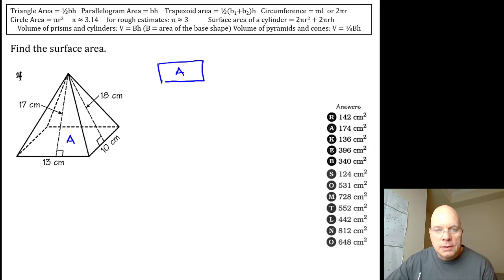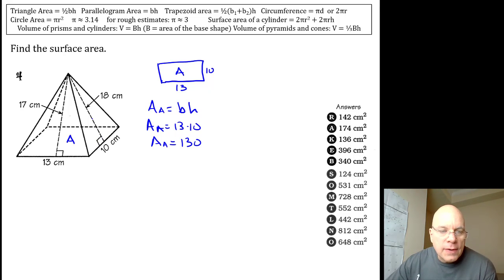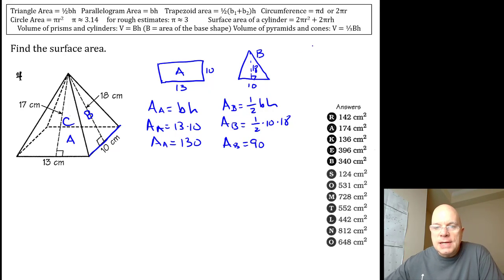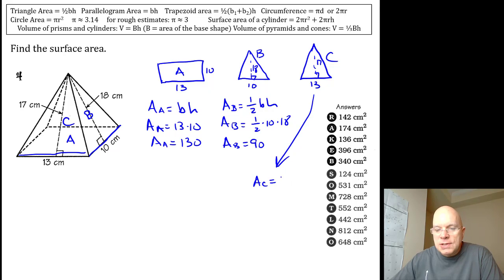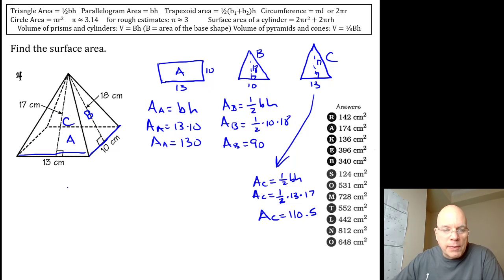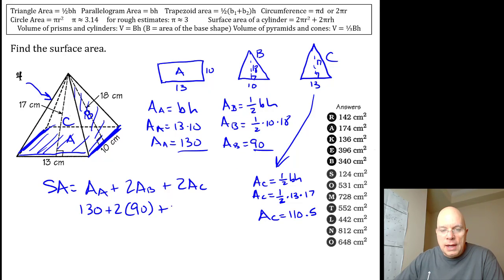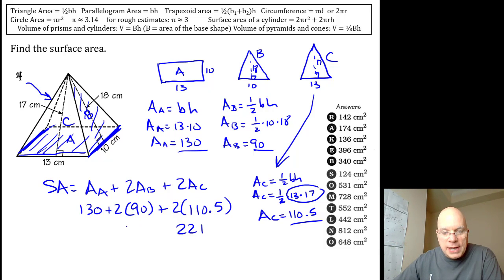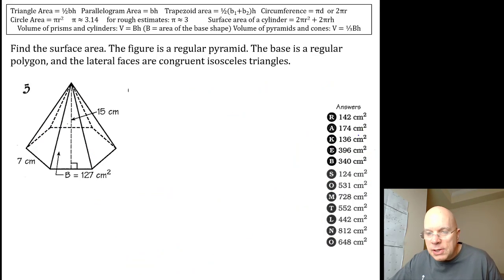7 14 p4